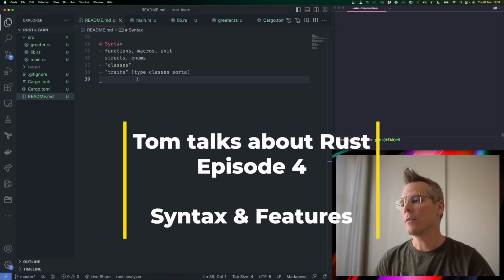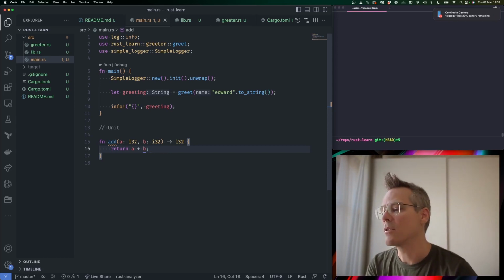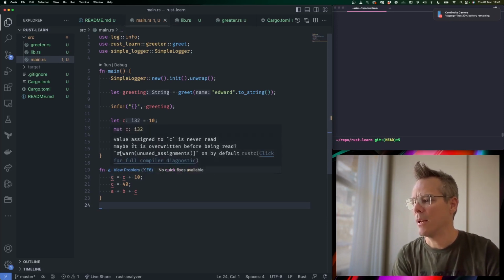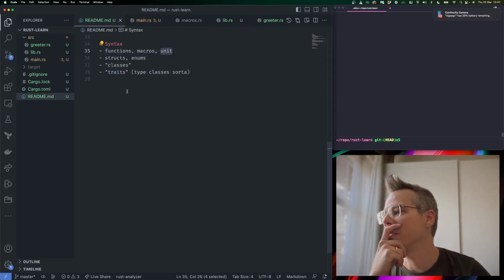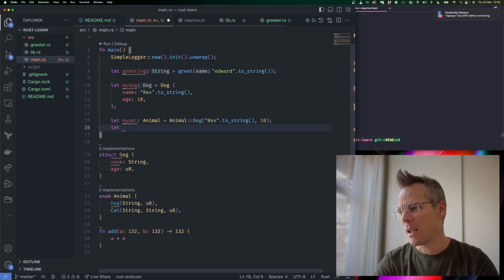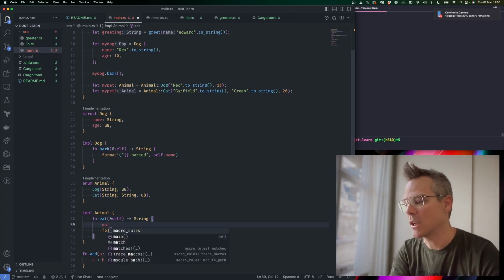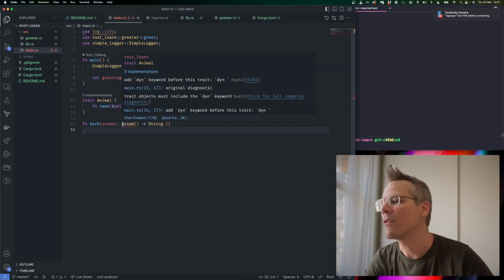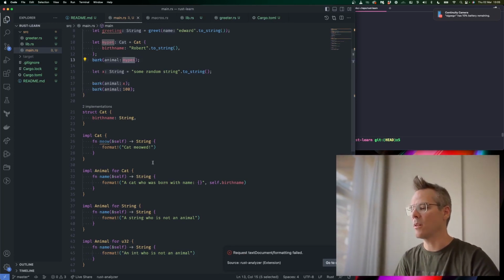Tom Talks Rust - Episode 4 - Syntax & Features